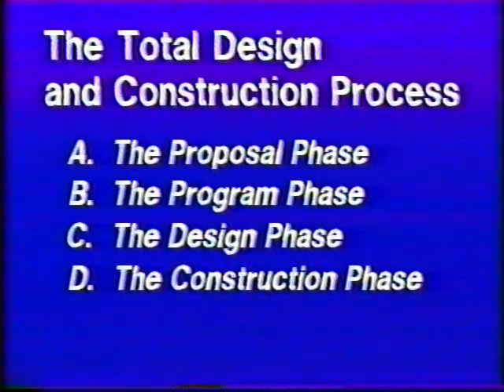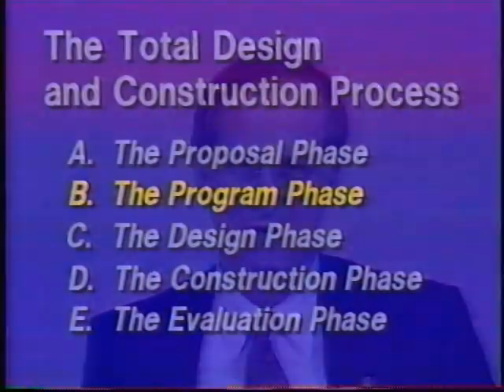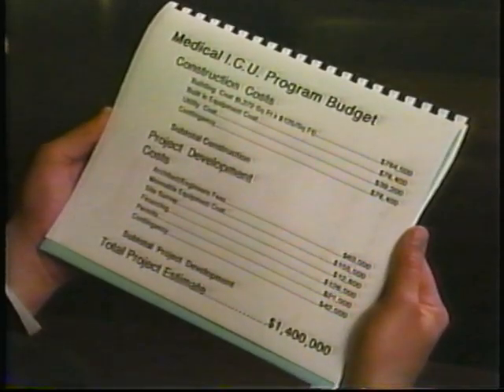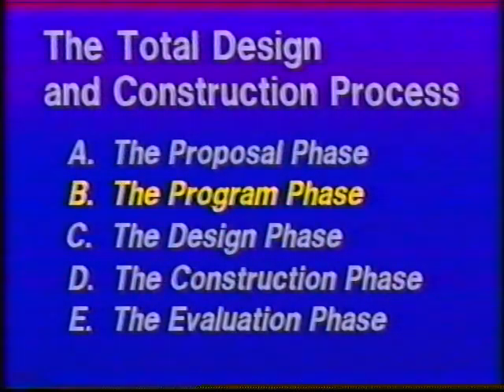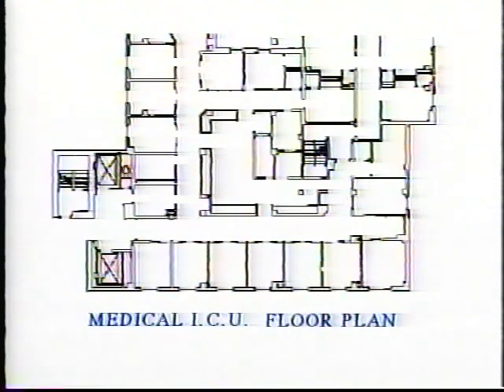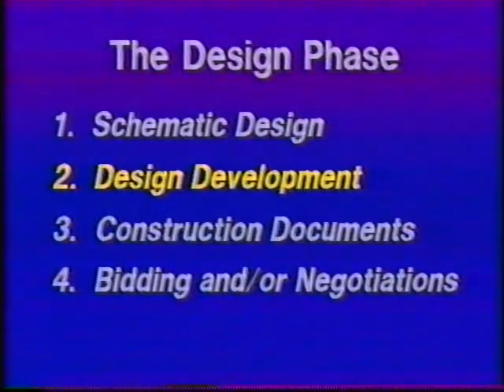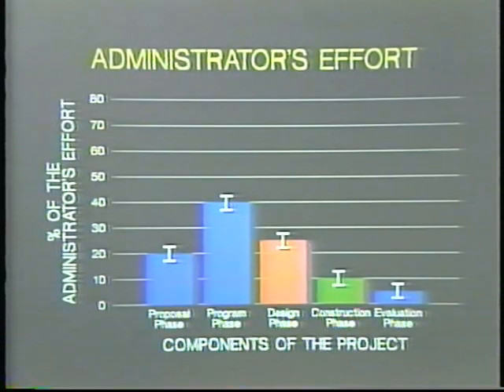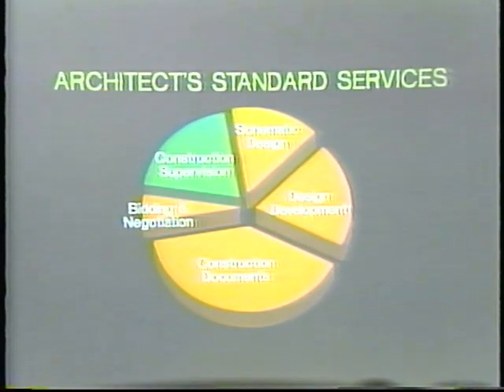Design and Communications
This video was a result of my 1988 Master's thesis from the KU School of Architecture. It describes the architectural design process used in building a new ICU at St. Luke's Hospital here in Kansas City, MO. I interviewed some of the most prominent architects in country while doing it.
  It is a hospital project but this video describes the standard process for all architectural projects.
  At 22 minutes long, it is a good video for aspiring architects or architects looking to brush up on standard practices, even 30 years later!